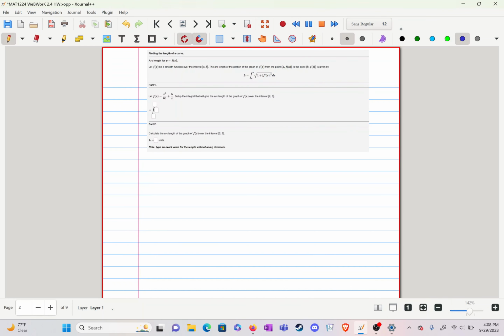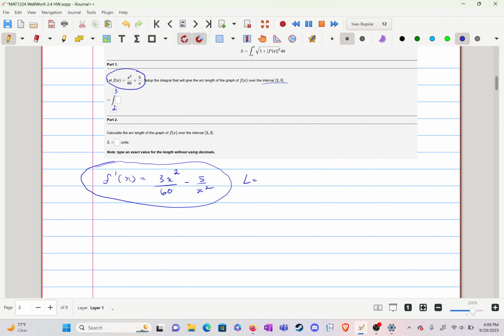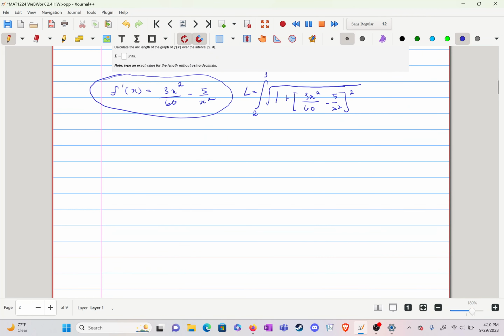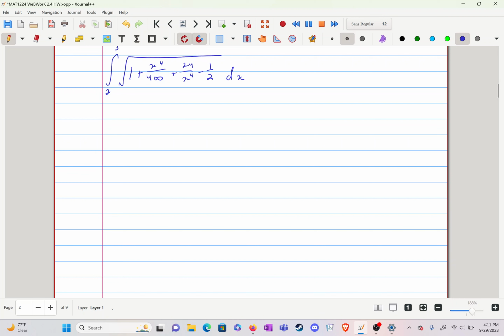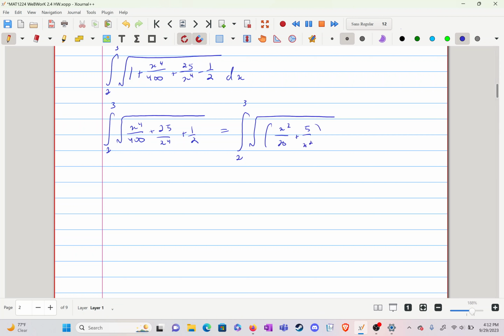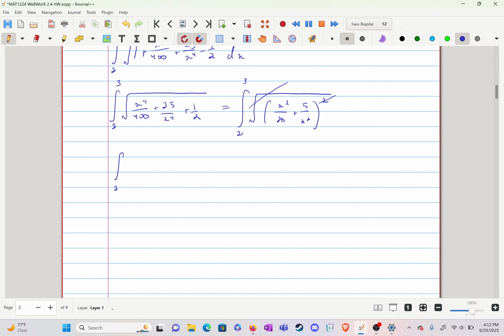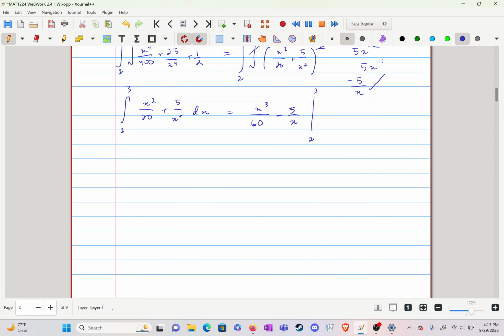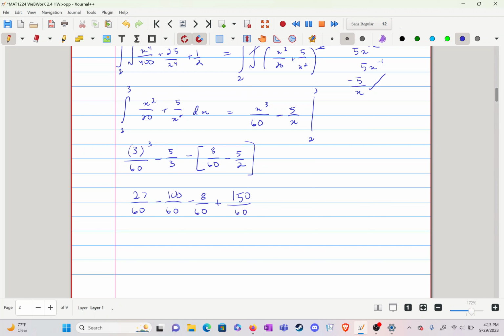Q2 WeBWorK 2.4